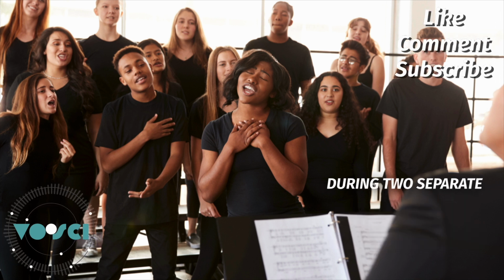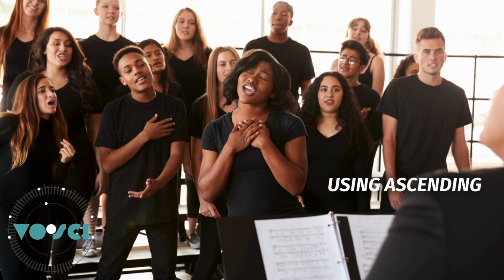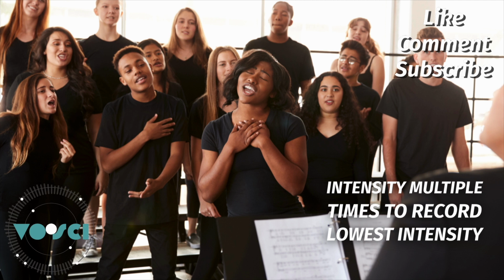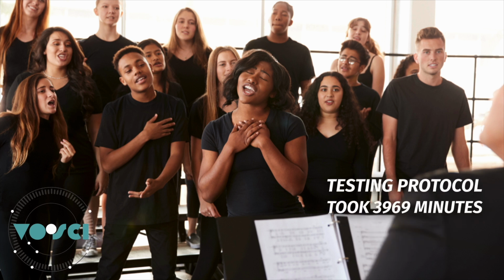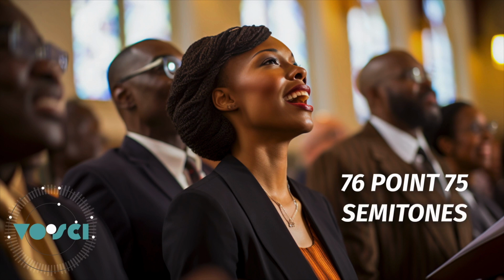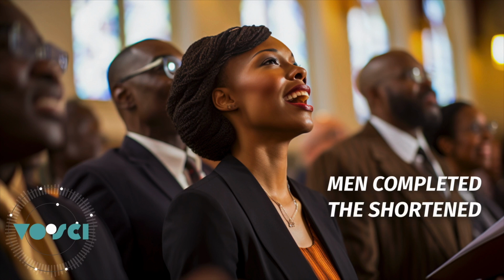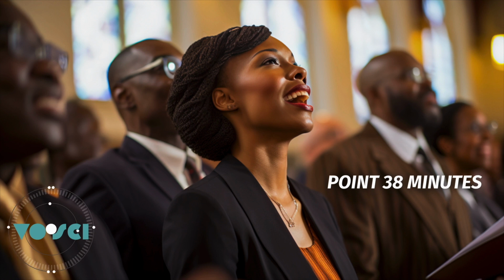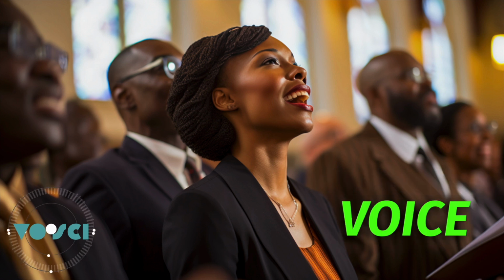The Voice Range Profile - A Shortened Protocol Pilot Study - Voice Science Abridged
Today we are looking at a recent study on a shortened protocol for the Voice Range Profile and its efficacy.

Rychel, A.K., Van Mersbergen, M., 2023. The Voice Range Profile-A Shortened Protocol Pilot Study. Journal of Voice 37, 682–693.